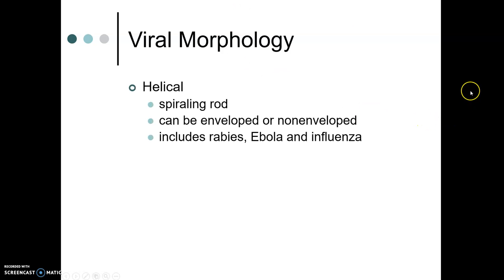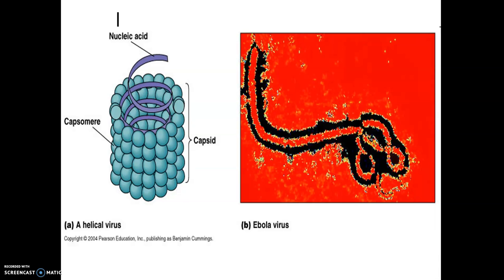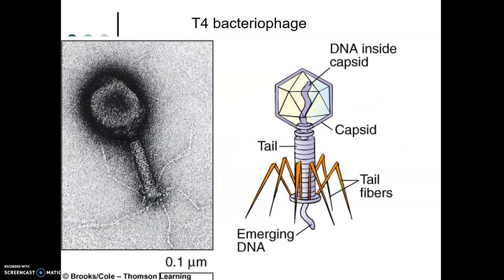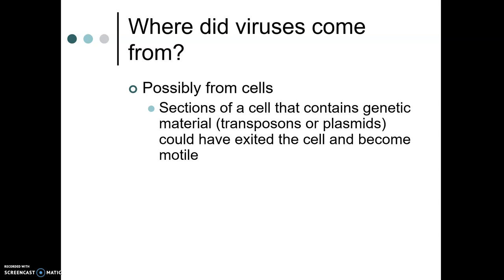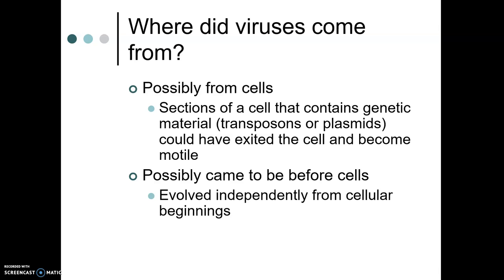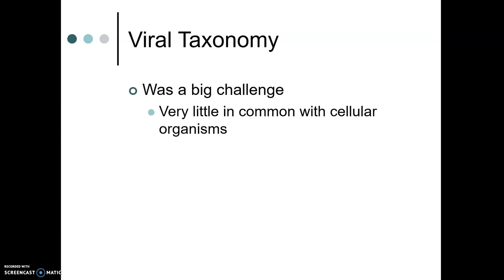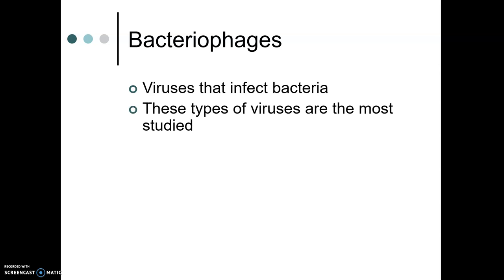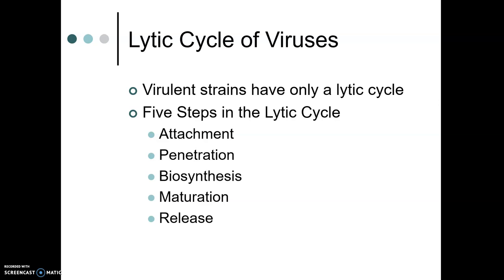BIO125 Chapter 13 Part 2